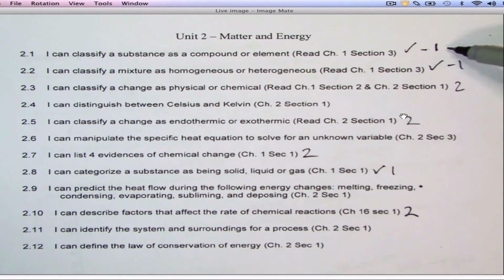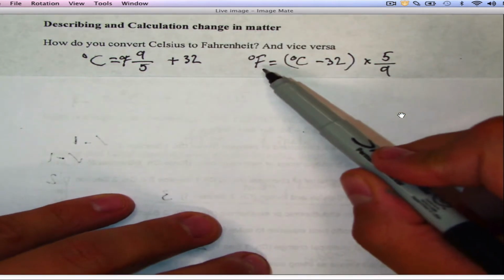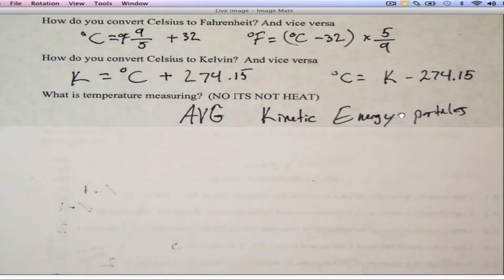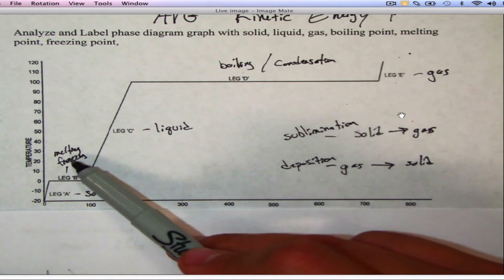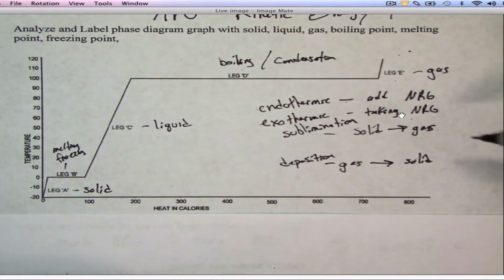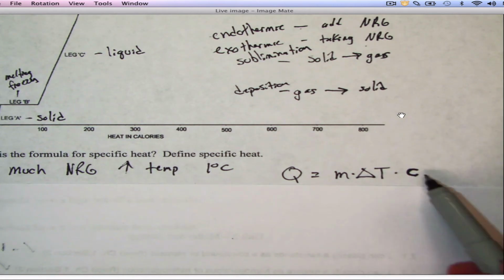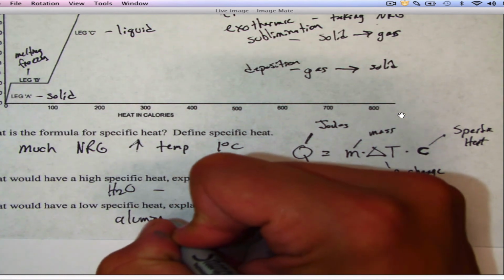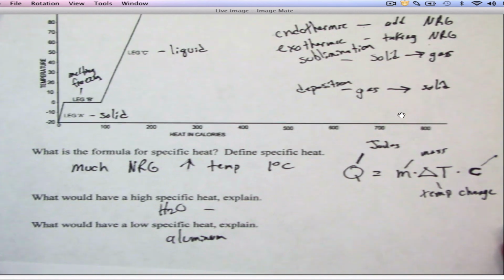MatterChange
measuring changes in matter